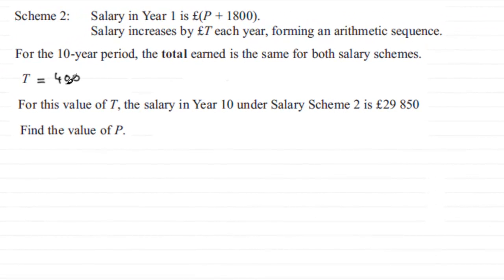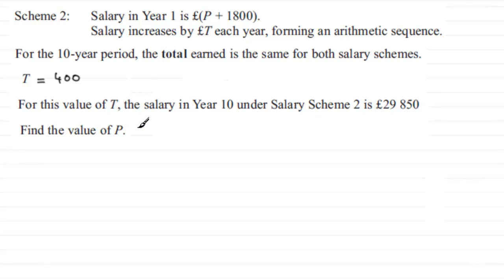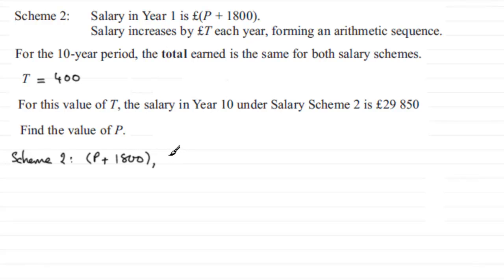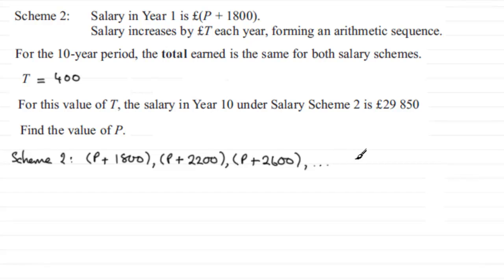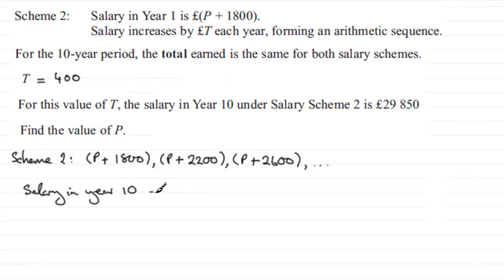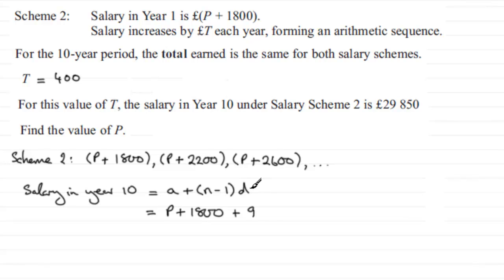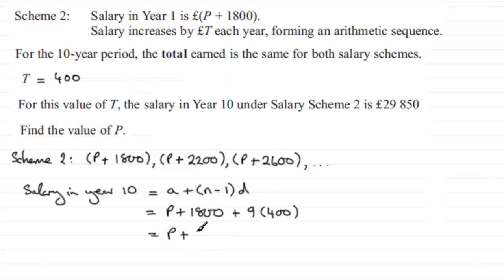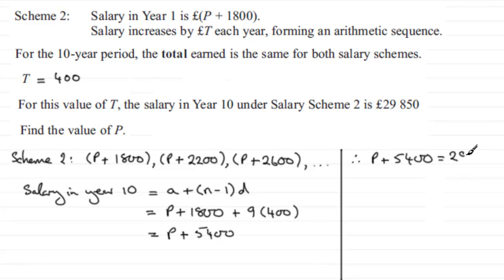C1 Edexcel January 2012 Q9c : ExamSolutions Maths Tutorials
to see other questions in this paper, index, playlists and more maths videos on other maths topics.